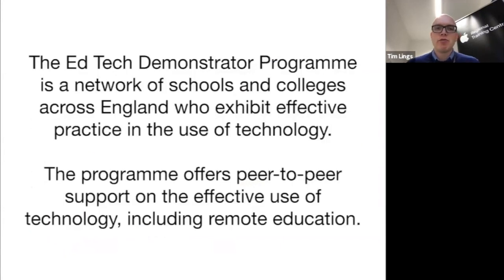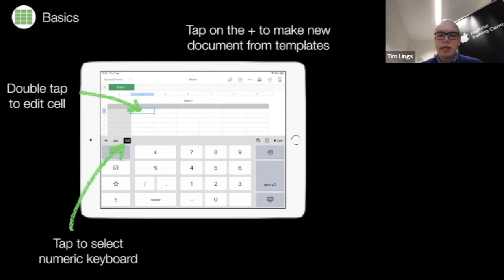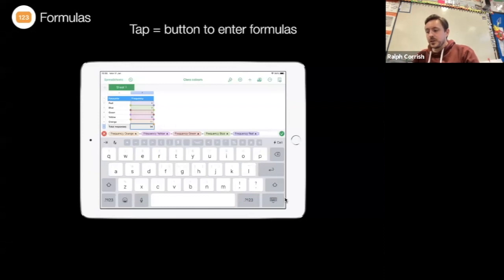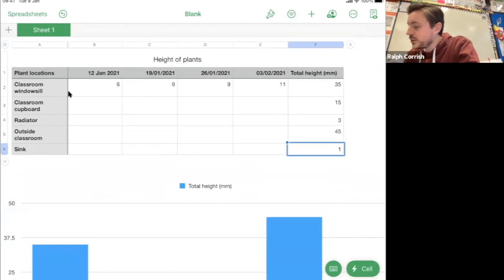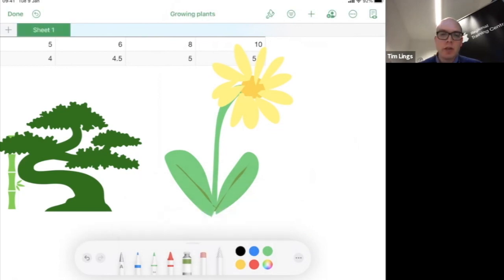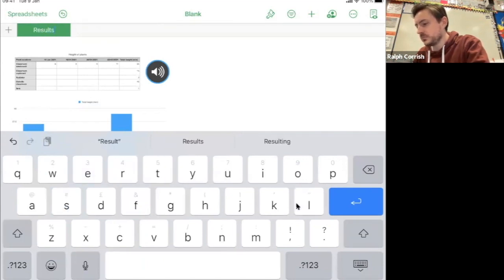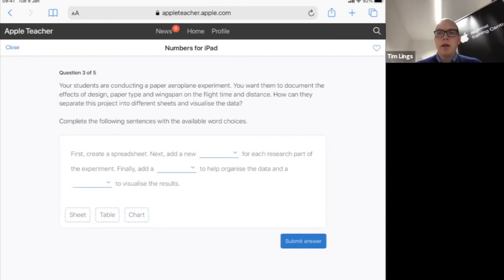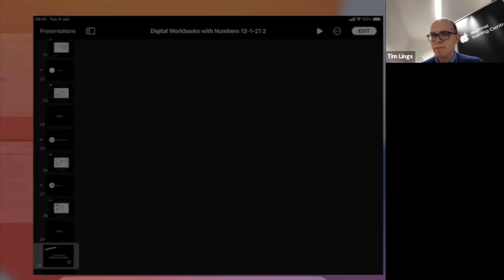Digital Workbooks with Numbers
Apple’s Numbers app is more than just a spreadsheet, offering a blank canvas for tables, charts, text, shapes, photos, video, drawings and audio. Find out how Numbers can be used to create digital workbooks to guide students through learning activities.